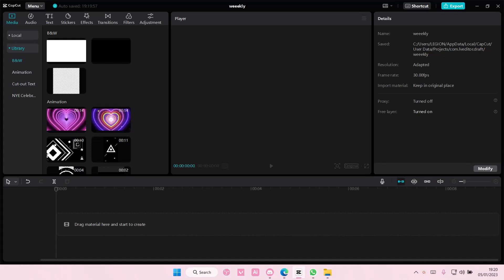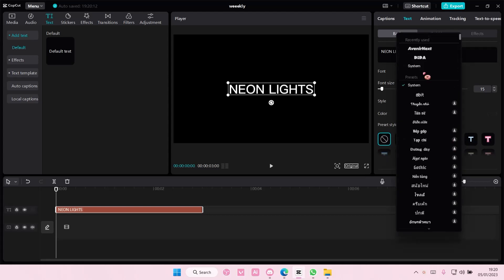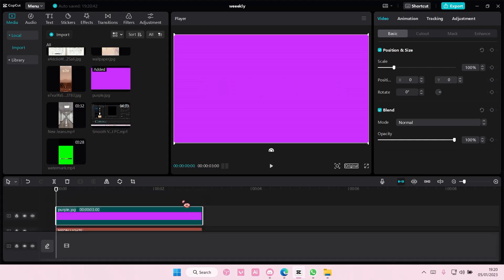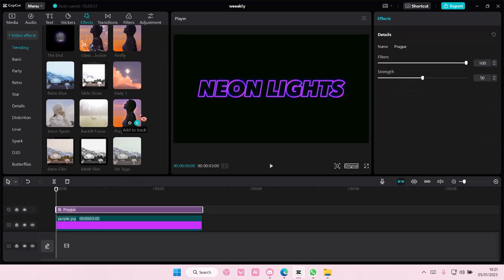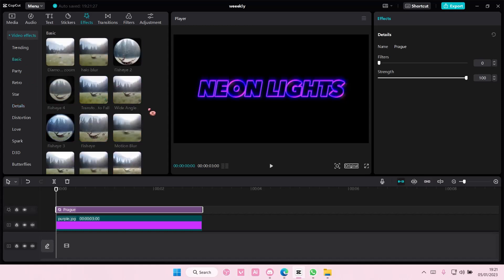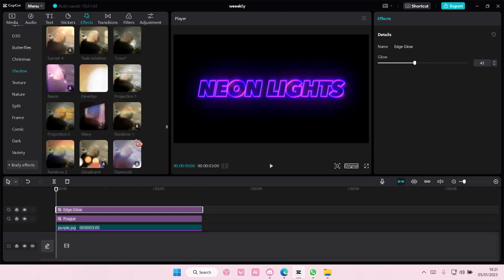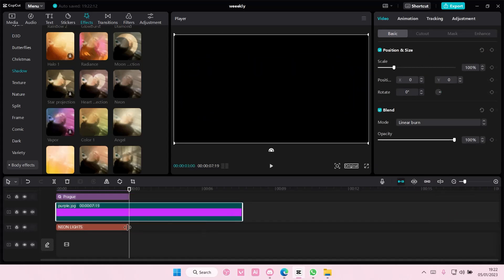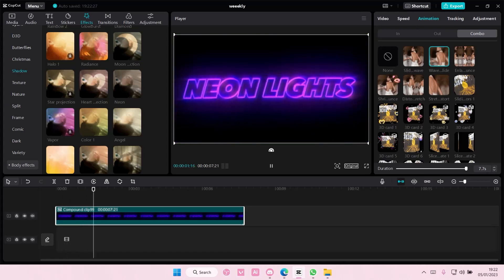Neon Lights Outline Text Effect In CapCut PC Tutorial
This tutorial will show you how you can make this text effect in CapCut PC.